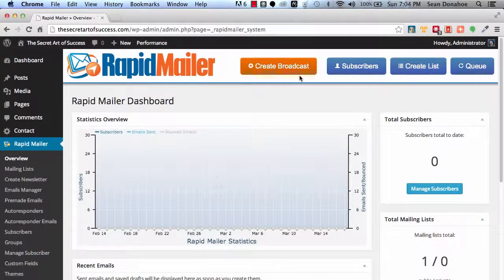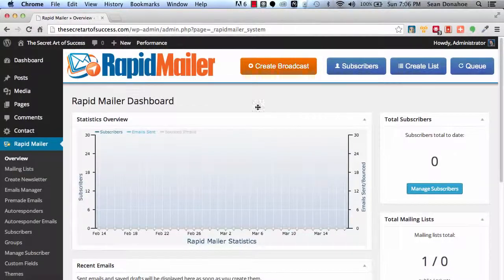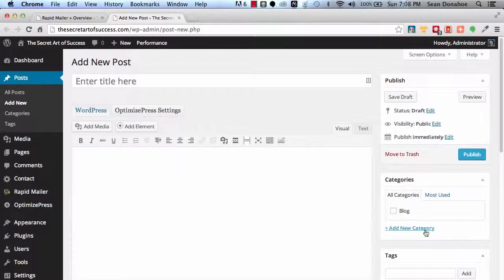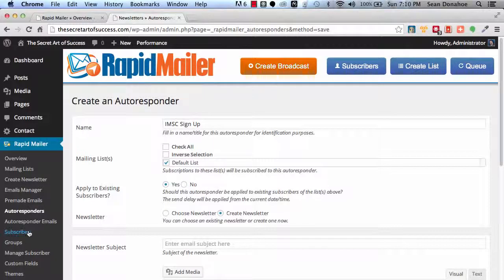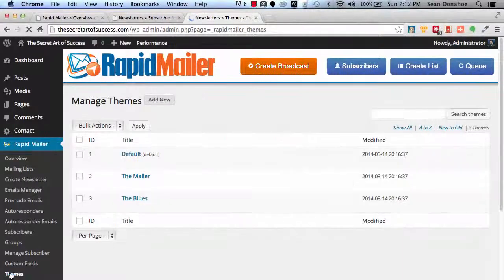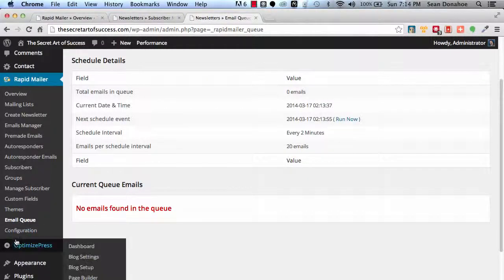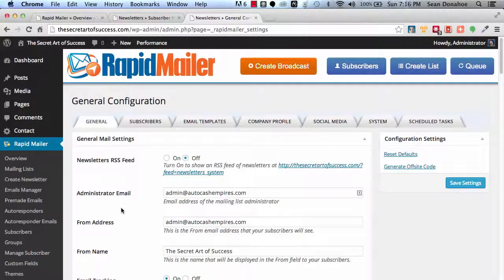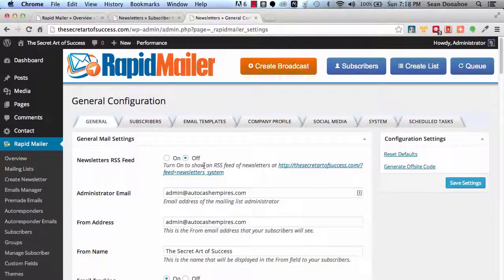IMSC Rapid Mailer Demo and Review And Bonus